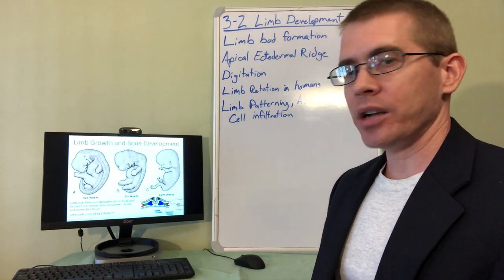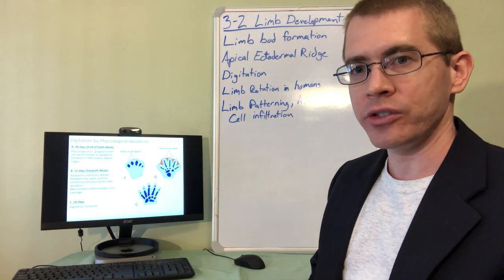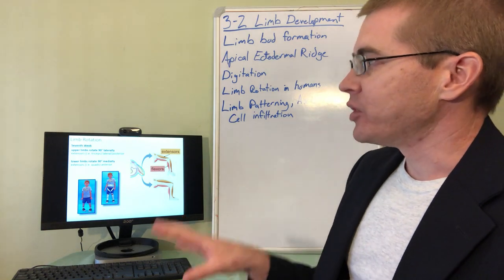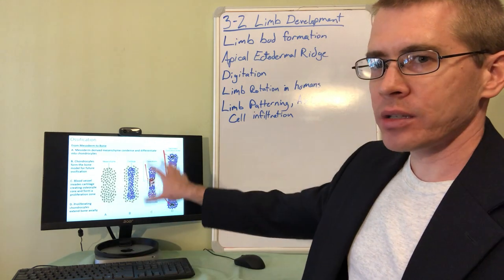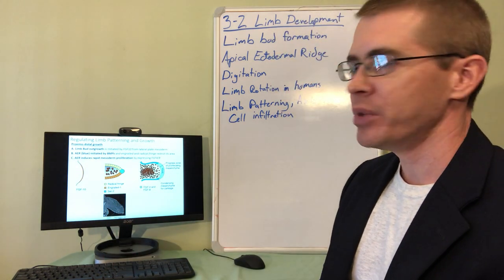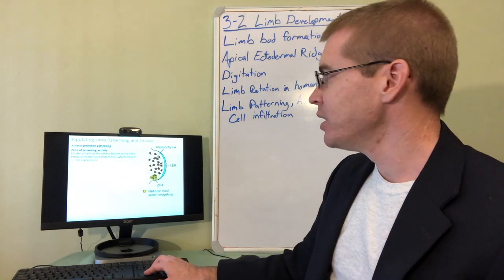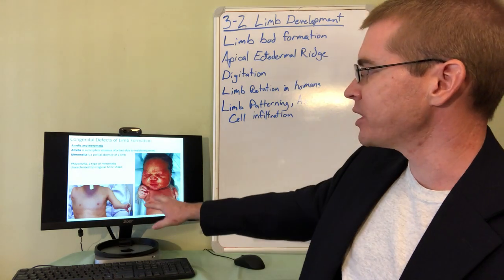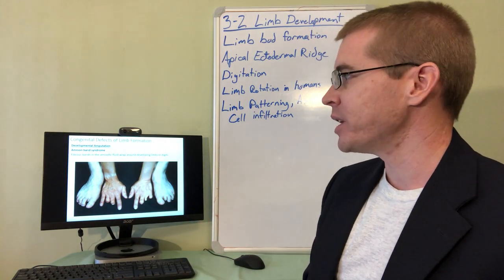3-2 - Limb Development